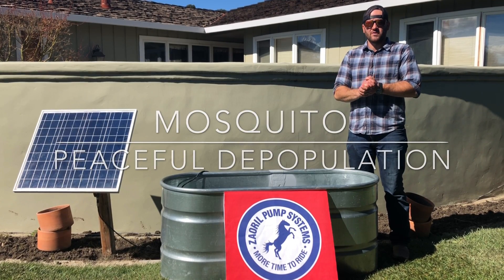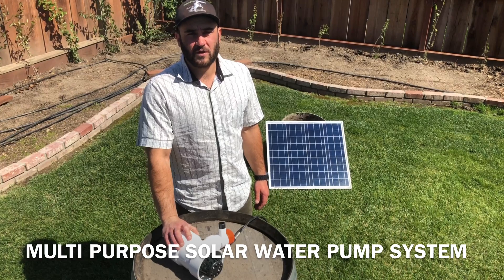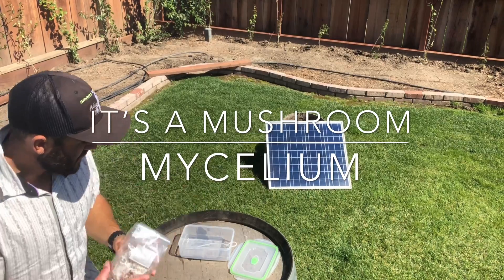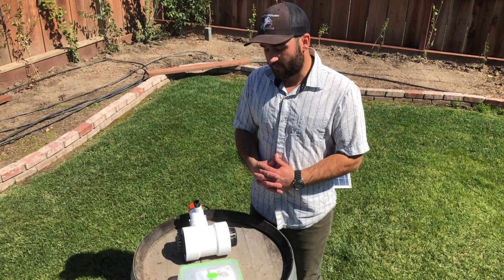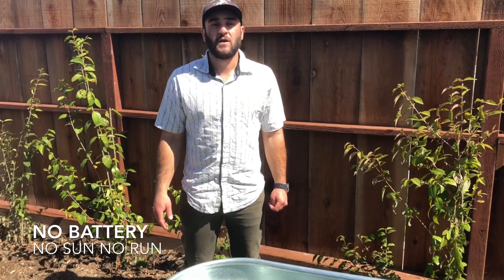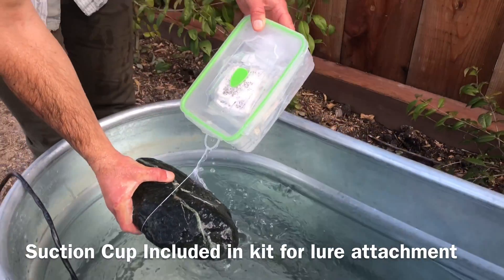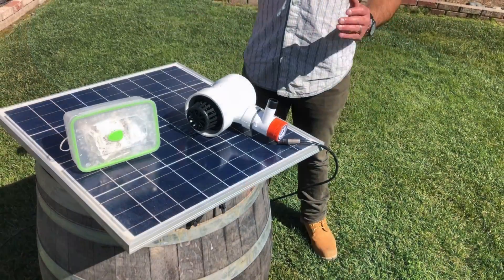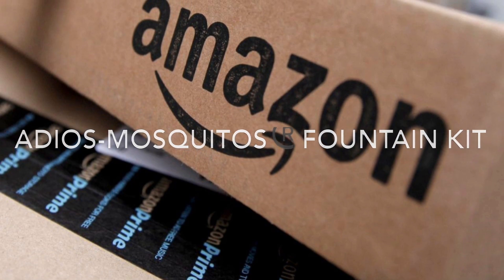How To Depopulate Mosquitoes With A Mushroom & Solar Pump Adios-Mosquitos Fountain Kit by ZAORIL LLC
how to depopulate mosquitos with a mushroom and a solar pump.